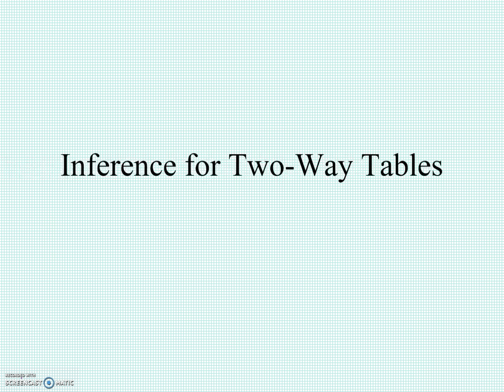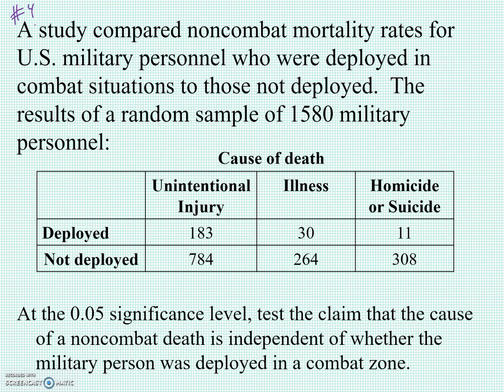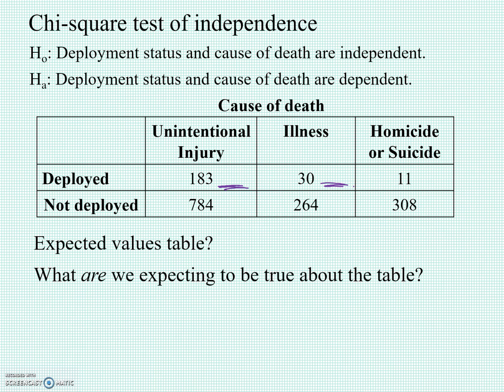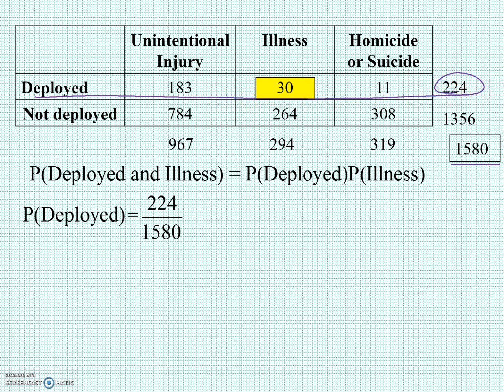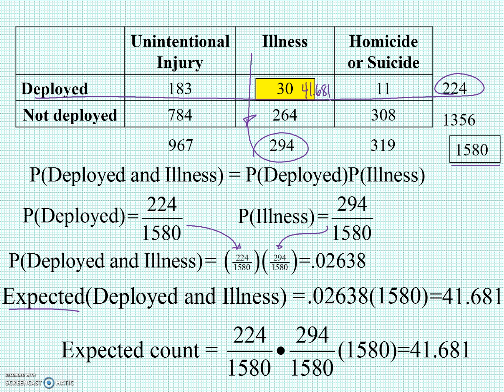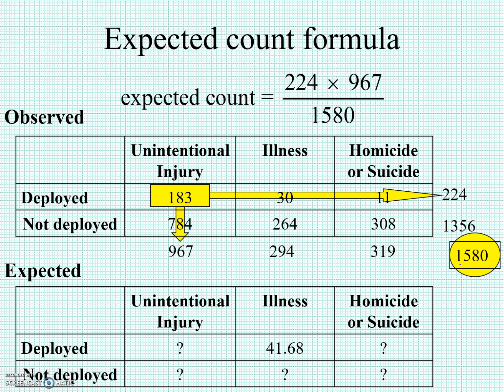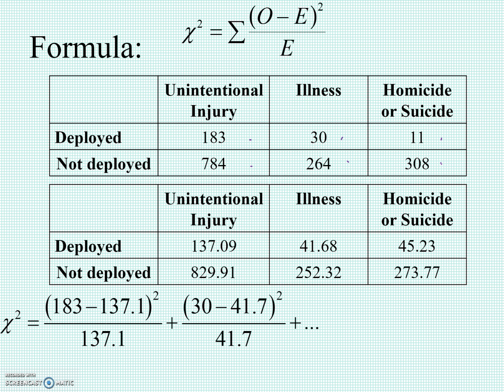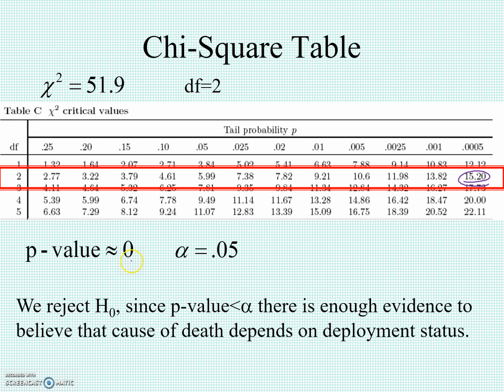Topic 12 Inference for Tables 2017 part 2a